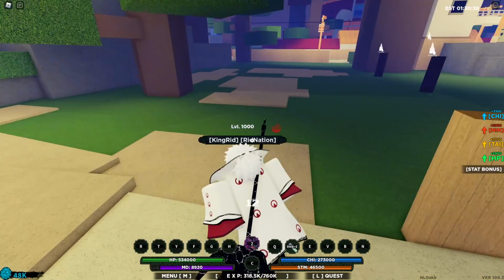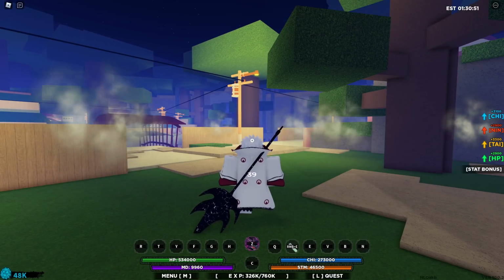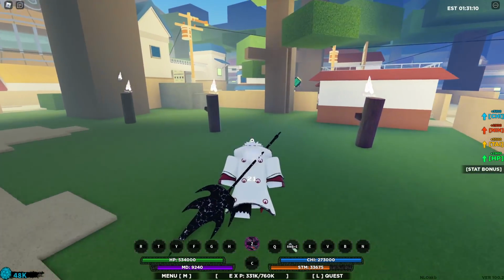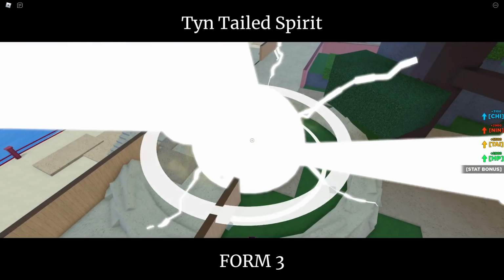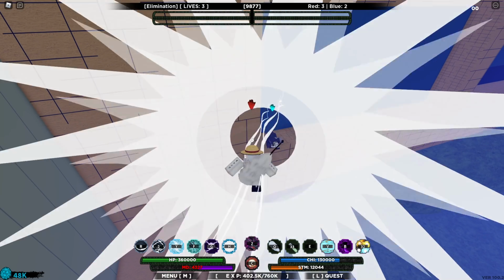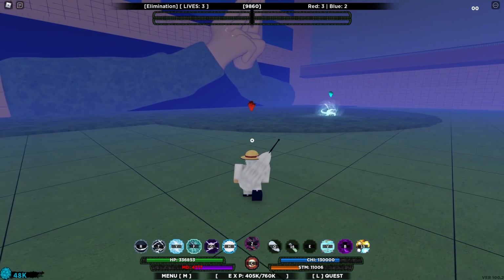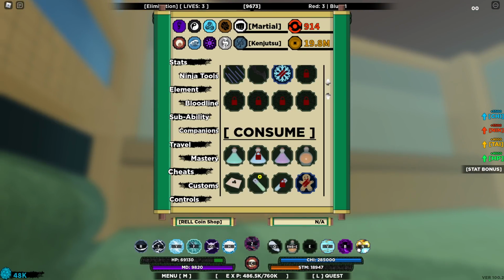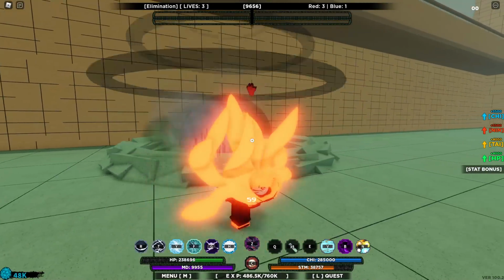[1250 CODE] INFINITE TYN TAILS MODE! | Shindo Life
Comment any video suggestions you have. That could be a bloodline combo video or a VS video.

Intro Made By 〗BotheringMeAgain (BMA)

-tags ignore-
What is ROBLOX? ROBLOX is an online virtual playground and workshop, where kids of all ages can safely interact, create, have fun, and learn. It’s unique in that practically everything on ROBLOX is designed and constructed by members of the community. ROBLOX is designed for 8 to 18 year olds, but it is open to people of all ages. Each player starts by choosing an avatar and giving it an identity. They can then explore ROBLOX — interacting with others by chatting, playing games, or collaborating on creative projects. Each player is also given their own piece of undeveloped real estate along with a virtual toolbox with which to design and build anything — be it a navigable skyscraper, a working helicopter, a giant pinball machine, a multiplayer “Capture the Flag” game or some other, yet¬to¬be-dreamed-up creation. There is no cost for this first plot of virtual land. By participating and by building cool stuff, ROBLOX members can earn specialty badges as well as ROBLOX dollars (“ROBUX”). In turn, they can shop the online catalog to purchase avatar clothing and accessories as well as premium building materials, interactive components, and working mechanisms. code shindo life infernasu codes shindo life shindo life tier list roblox naruto max raion rengoku showcase shindo life fusing sengoku and raion rengoku shindo life shindo life raion rengoku azim senko shindo life shindo life codes